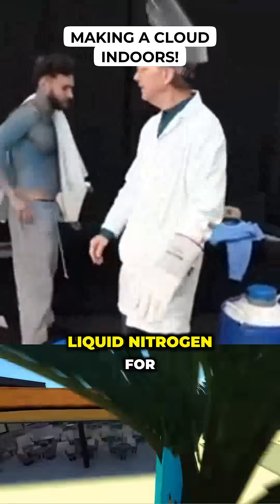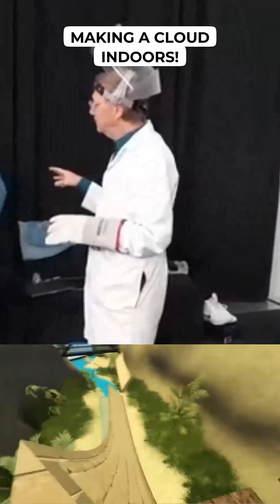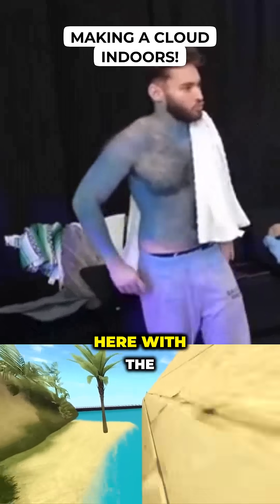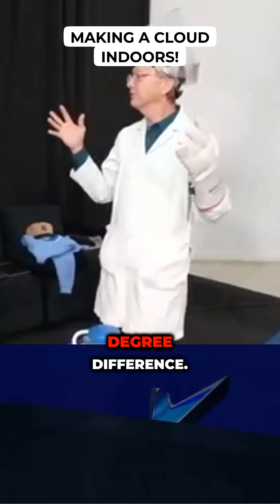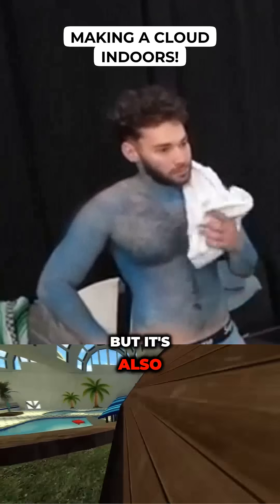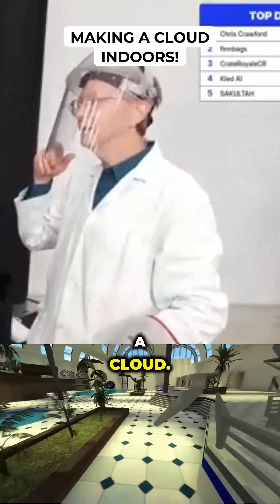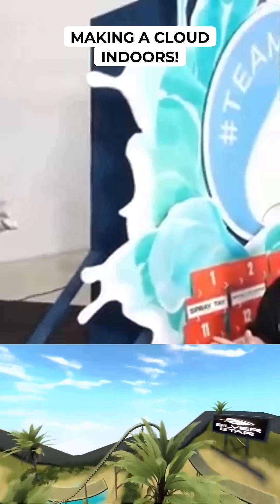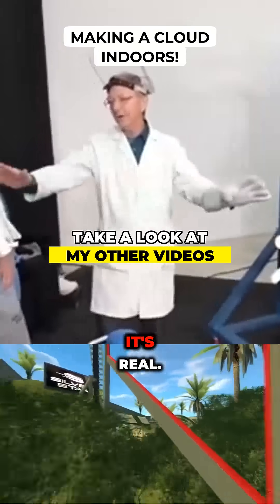Making a Cloud Indoors!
Watch as we create a real cloud indoors using liquid nitrogen and boiling water!